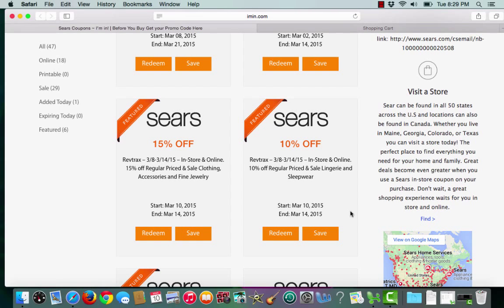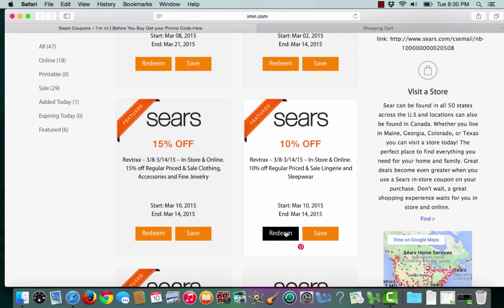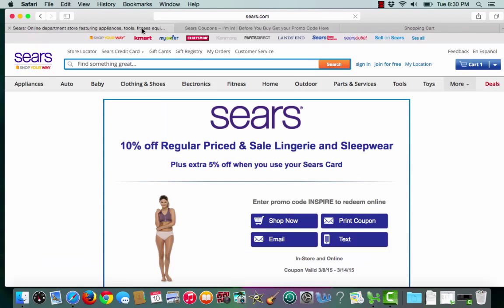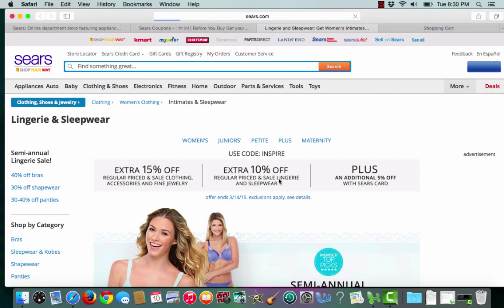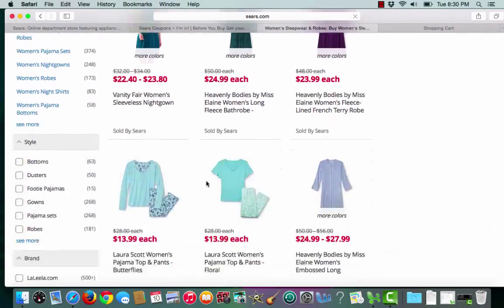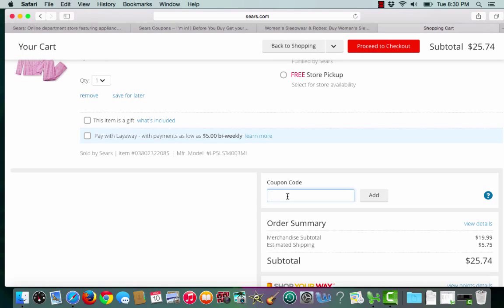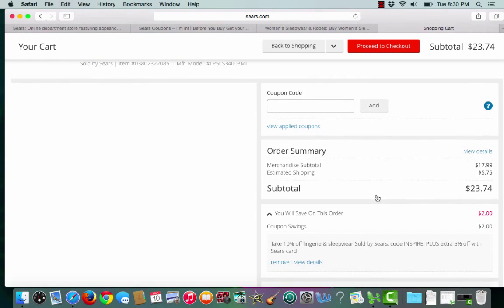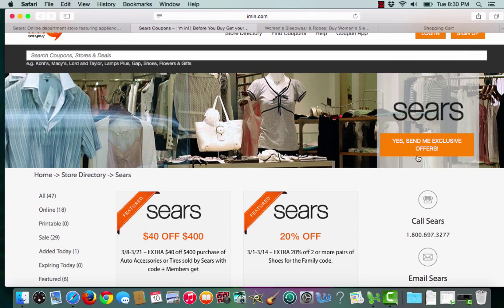Sears Coupons verification by I’m in! for 6/10/15